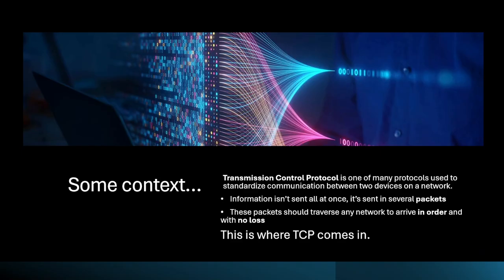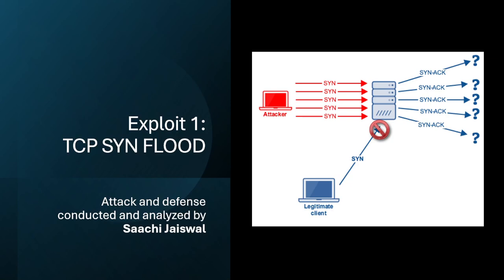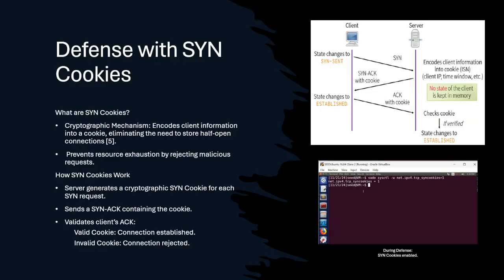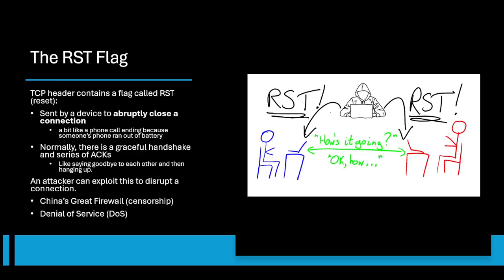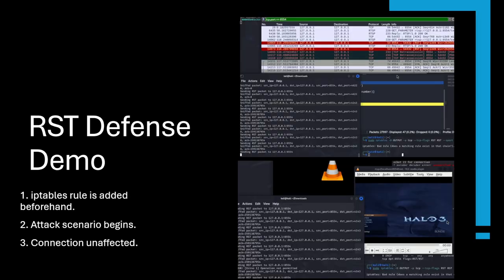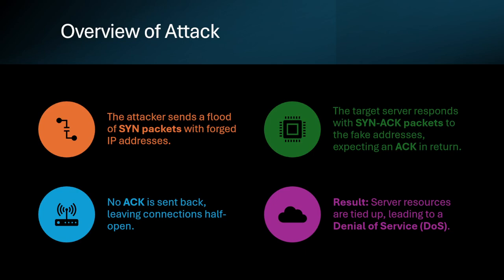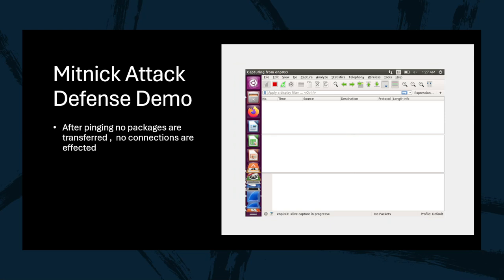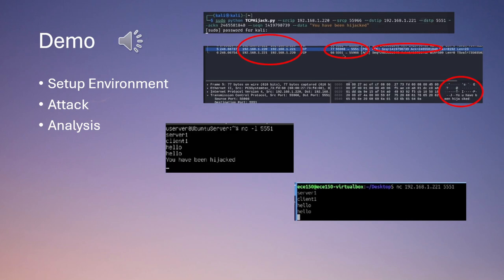Fresno State HIPS - TCP Layer